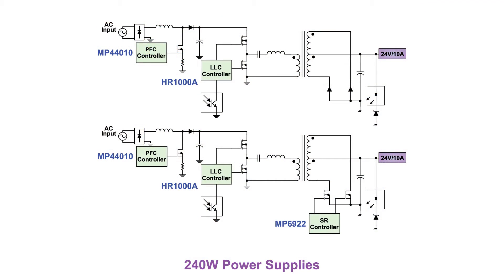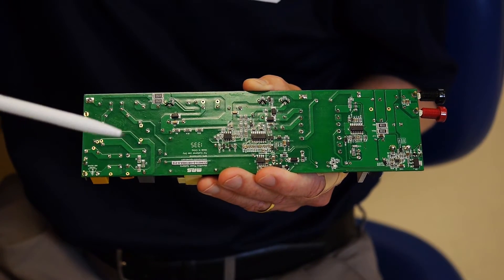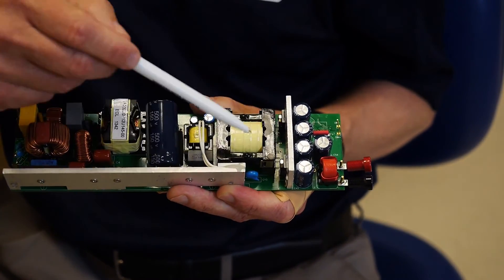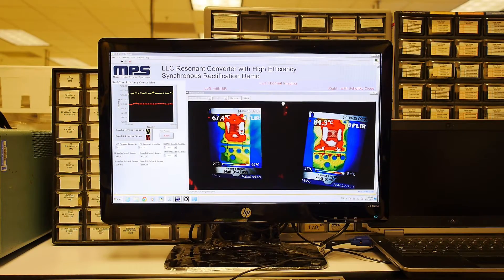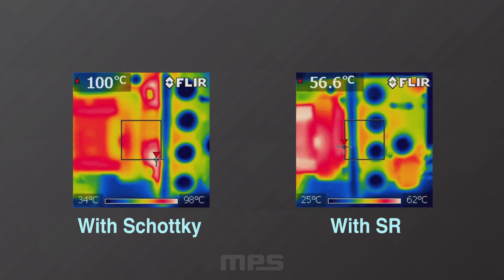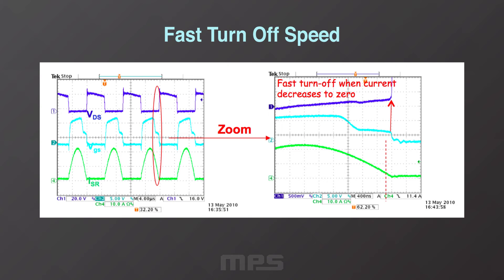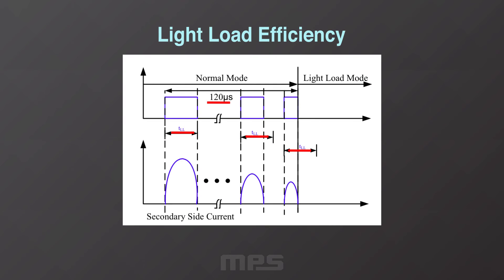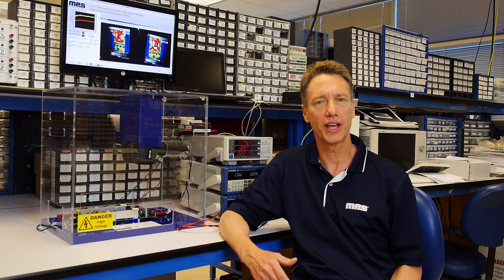MP6922 Dual SR Controller Demonstration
This video introduces the product features and benefits of the MP6922 SR controller while demonstrating the efficiency improvement in an LLC Resonant Half Bridge 240W power supply.